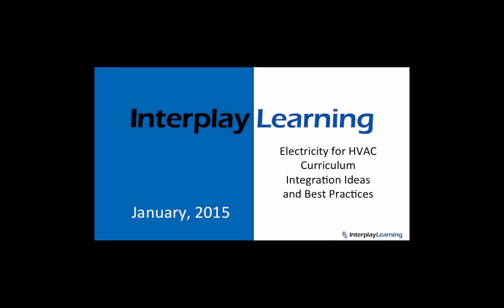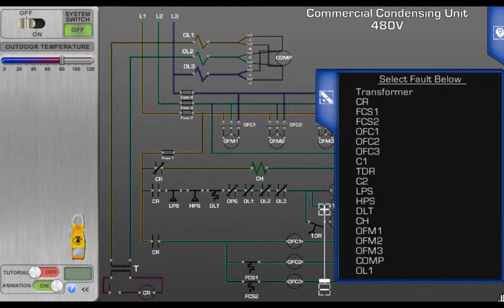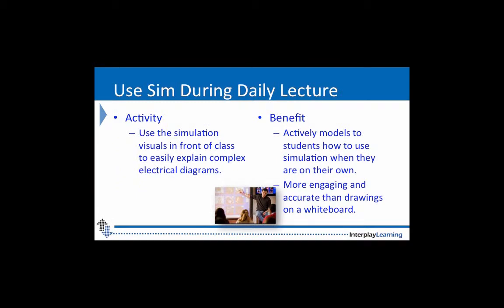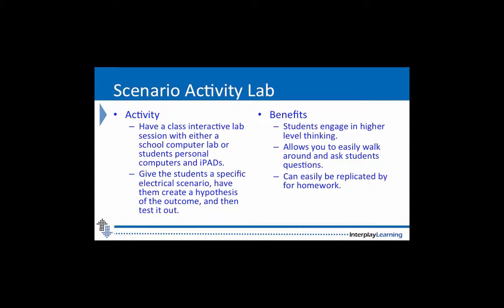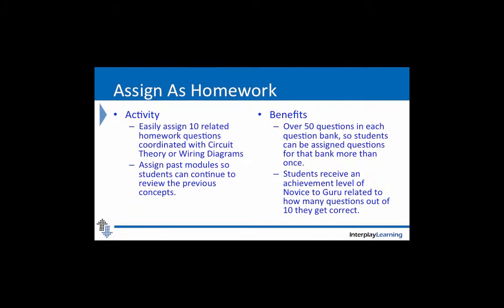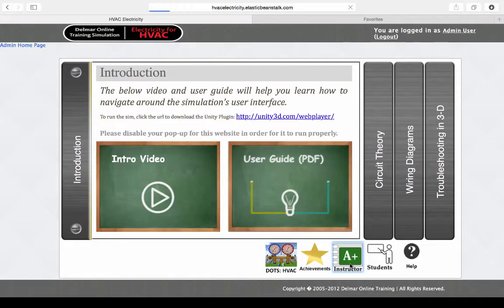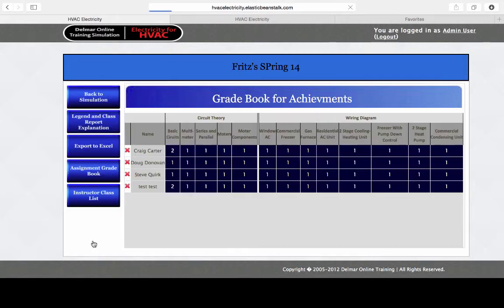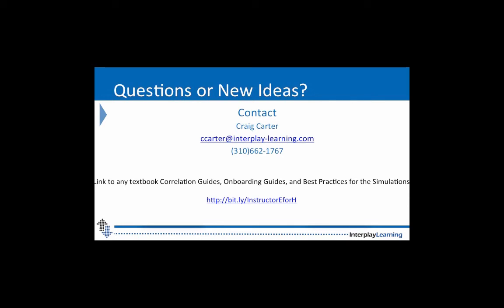Electricity for HVAC Best Practices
This video details some easy ways to implement the Electricity for HVAC simulation into your curriculum.